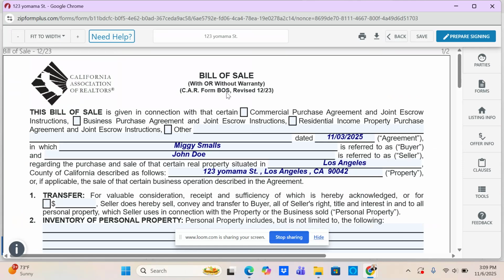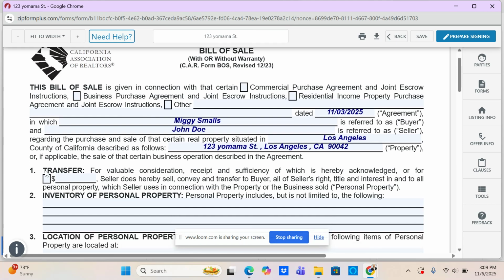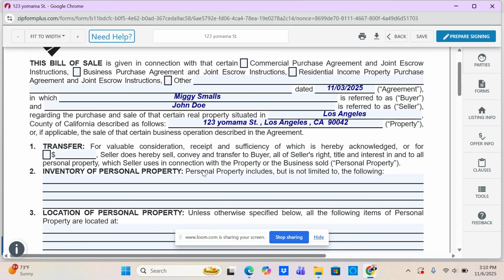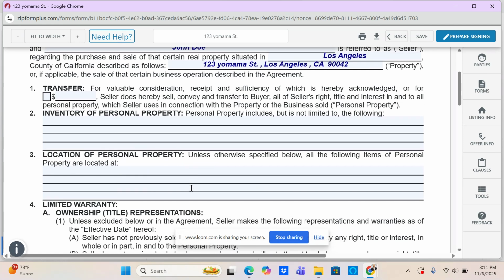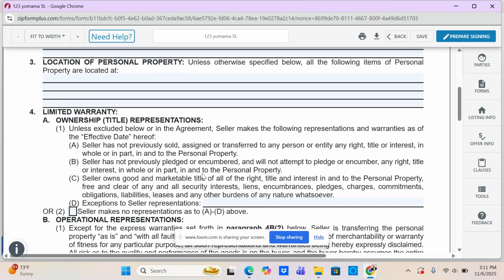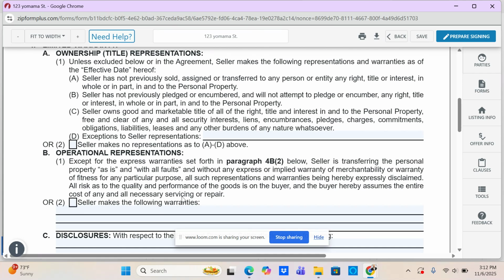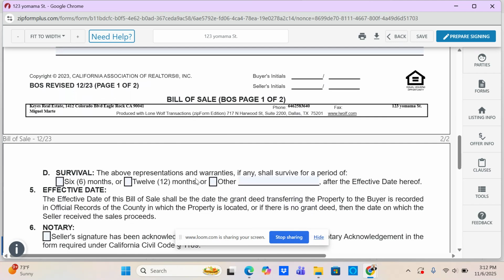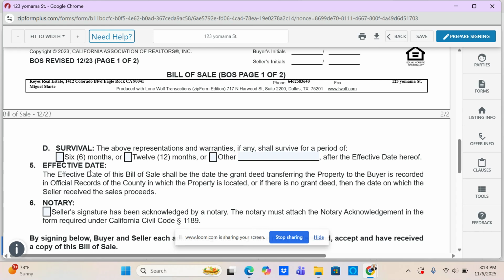C.A.R. Form BOS Explained — How the Bill of Sale Protects Buyers and Sellers in California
In this video, Los Angeles Realtor Miguel Marte explains the C.A.R. Form BOS — Bill of Sale,
which documents the transfer of personal property included in a California real estate transaction.
You’ll learn:
- What the Bill of Sale covers
- When to use Form BOS
- Why it’s essential for protecting both parties
- The difference between real property and personal property
This quick breakdown helps buyers, sellers, and agents understand how to avoid confusion about what
stays and what goes at closing.